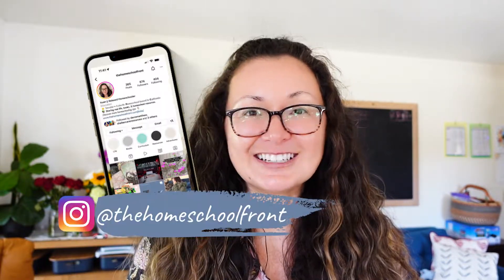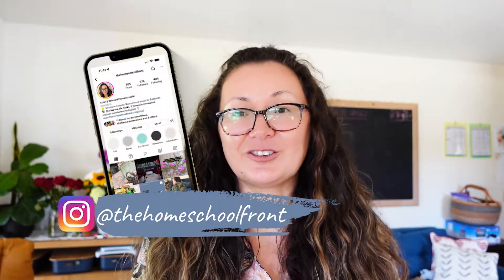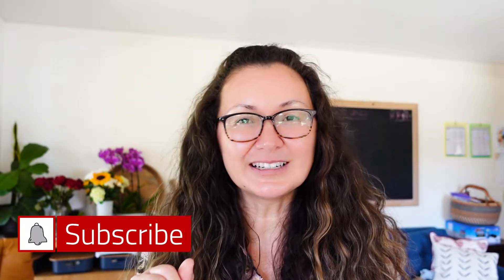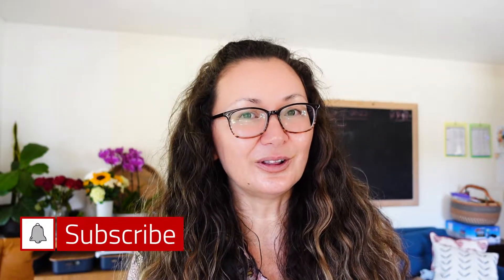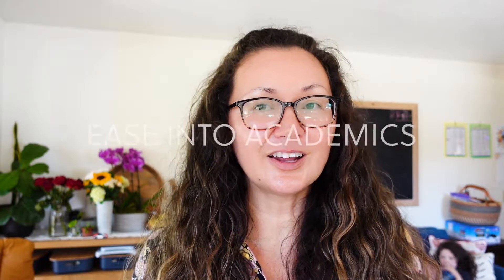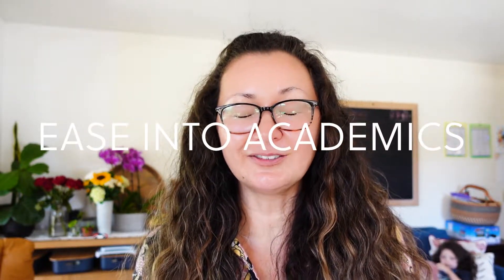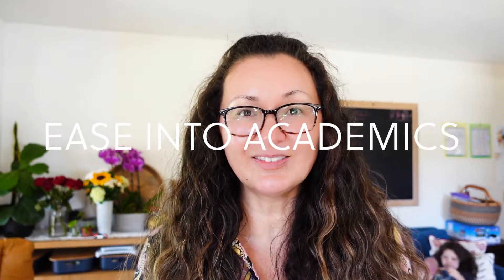The BEST Way to Start a New Homeschool Year | Homeschooling Tips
Are you feeling overwhelmed with the thought of starting a new homeschool year? Join me as I share my tips for starting slowly and easing into the school year. You'll be glad you did!

//CAMERA GEAR I USE:
Lav Mic
Mini tripod/selfie stick
Ring Light
Mini Ring Light